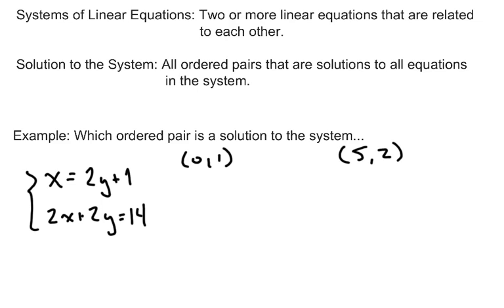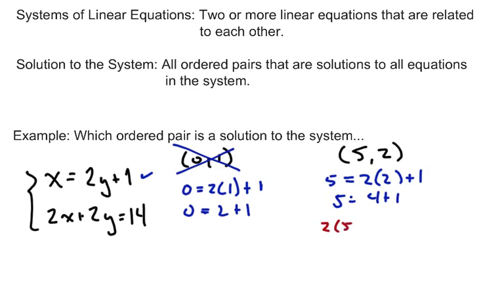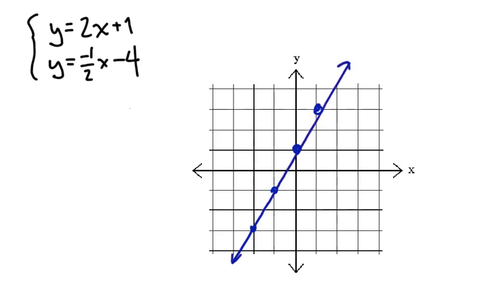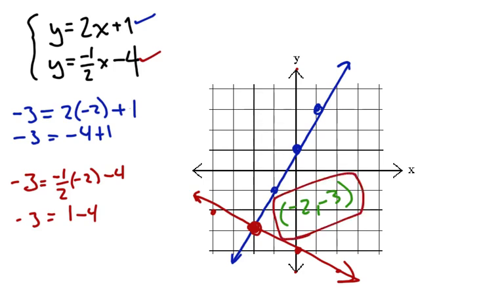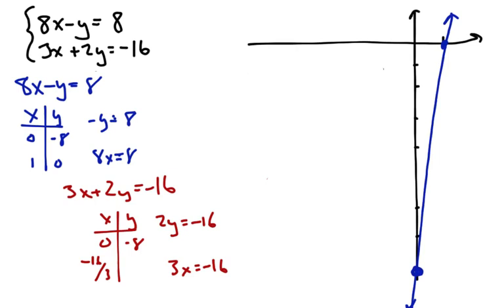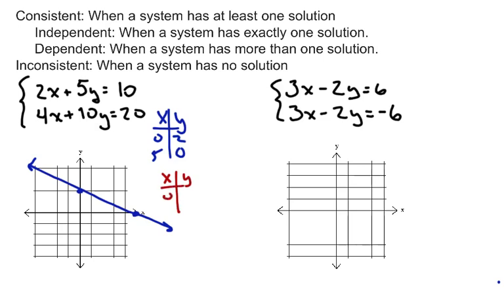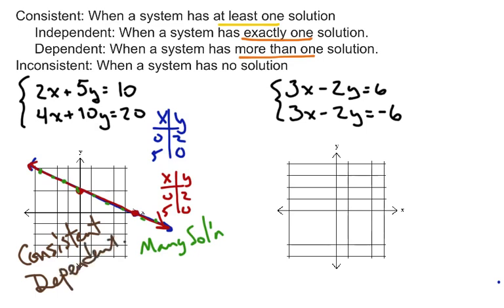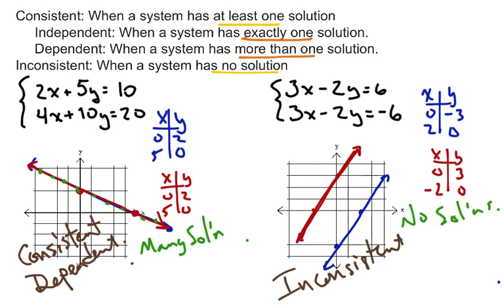Algebra 2: 3.1-Solving Systems of Equations by Graphing